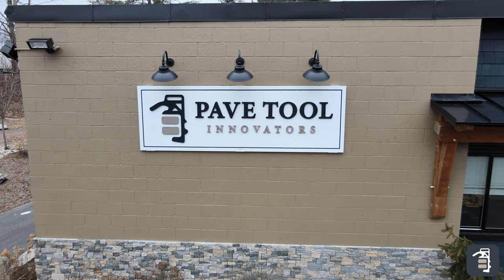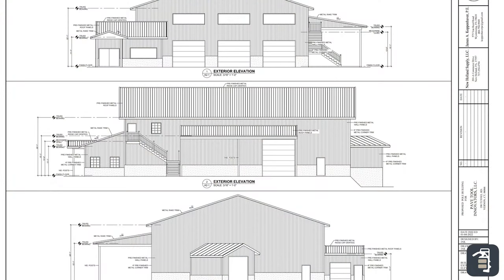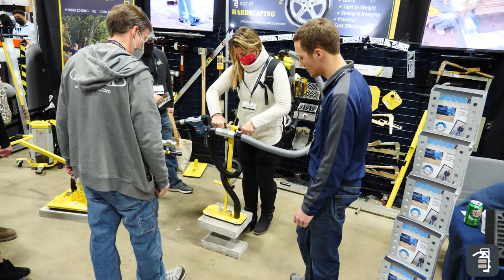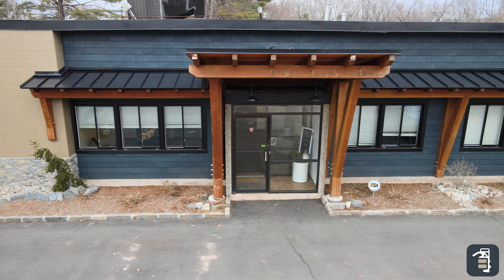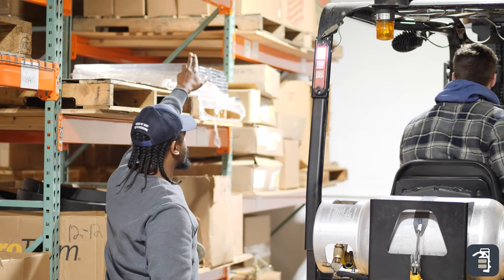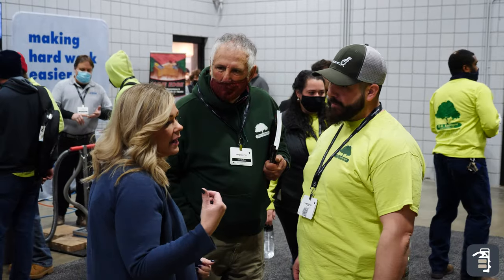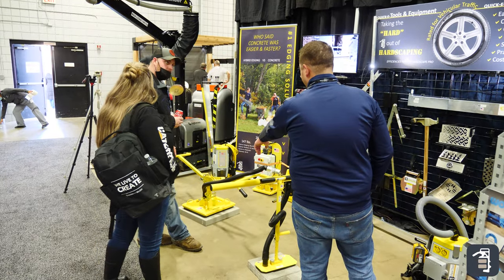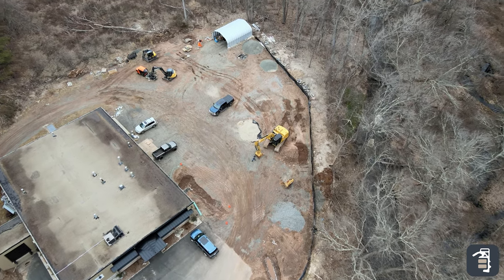PAVE TOOL IS EXPANDING!!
The Pave Tool Family shares exciting news about expanding their office and warehouse!